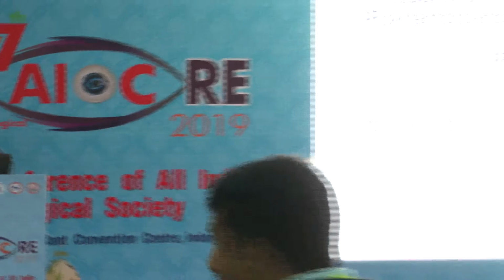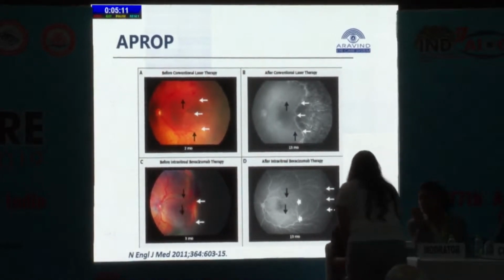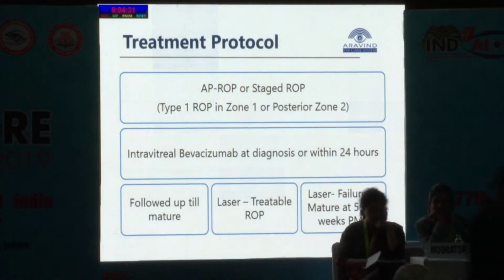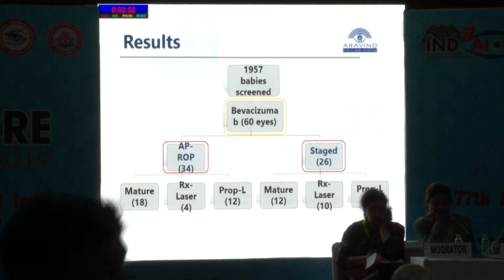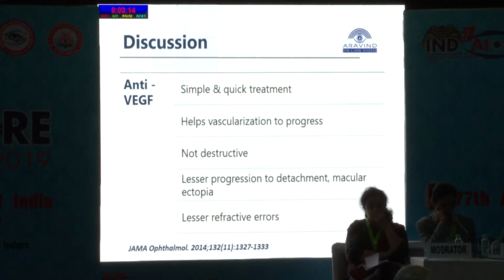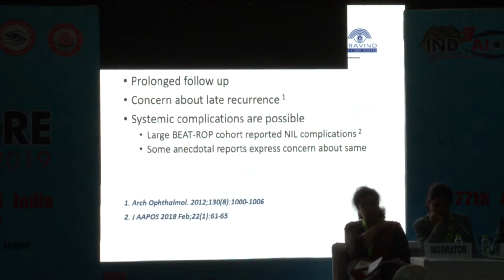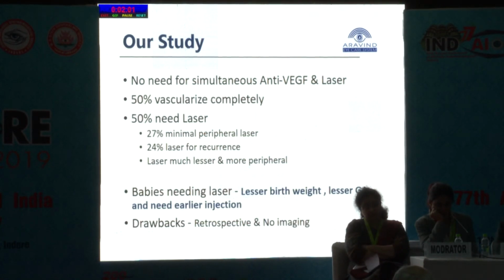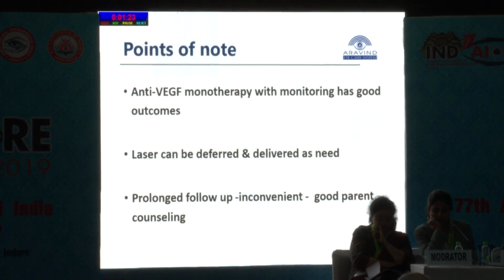AIOC2019 FP 925 Pediatric I Response of ROP to Anti VEGF Dr Manavi Deokrishna Sindal